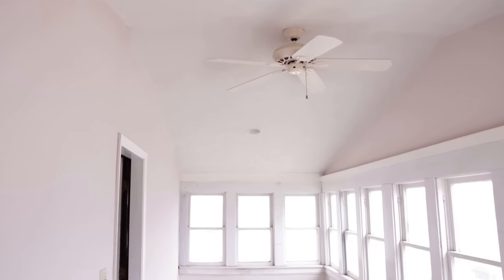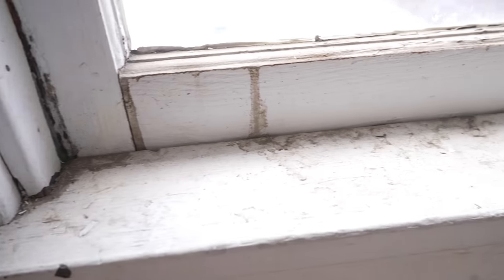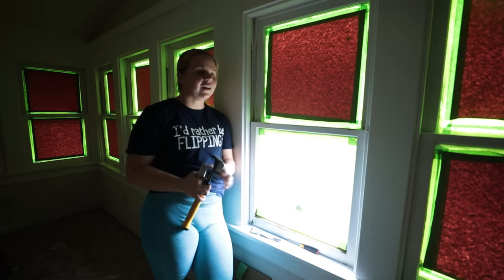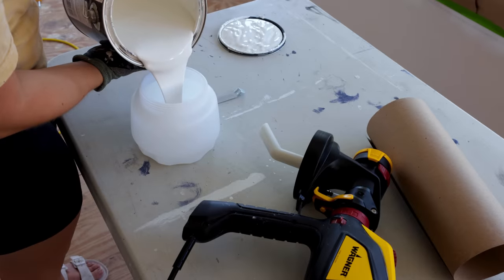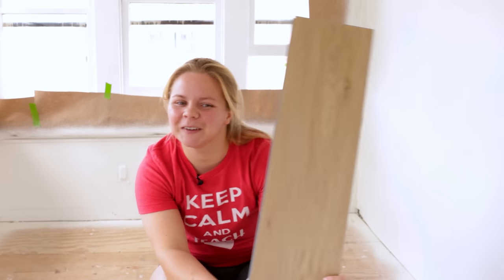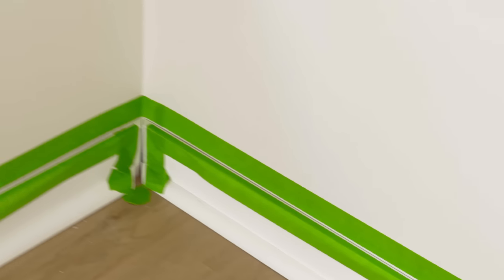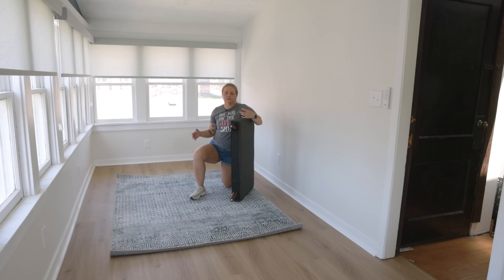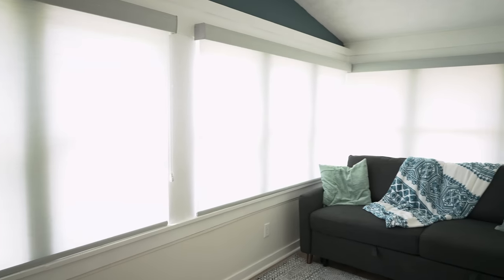Sunroom Transformation for our AirBNB | Complete BEFORE & AFTER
Time for the sunroom reveal! One of the LAST rooms to be finished but this one ends with a BANG!

⬇️ V I S I T . O U R . W E B S I T E ⬇️

~Lauren